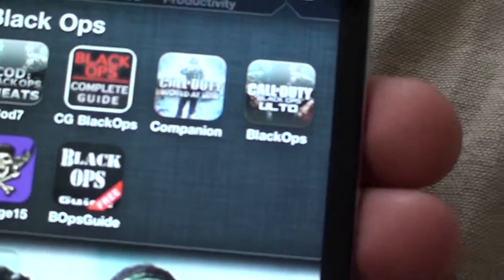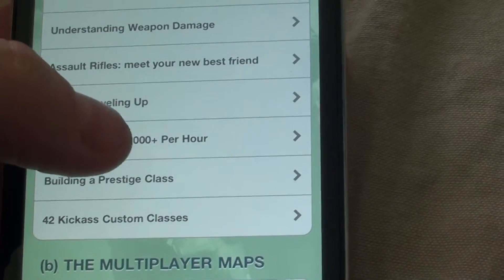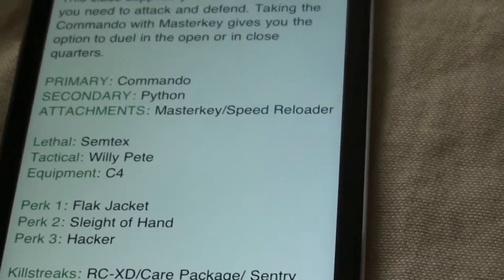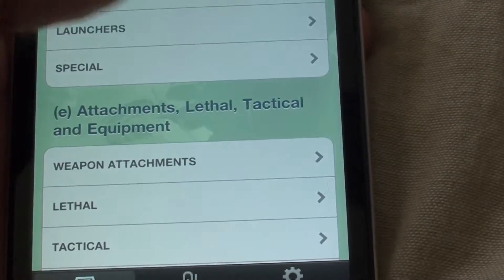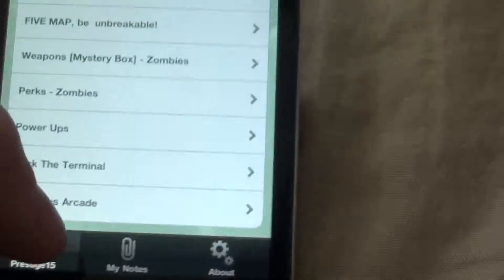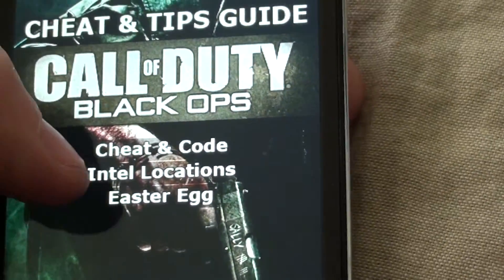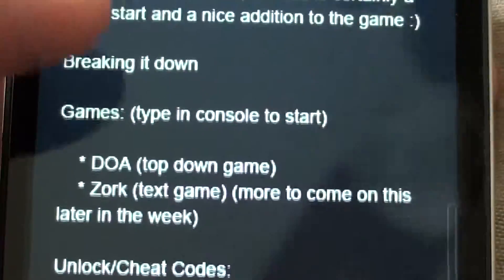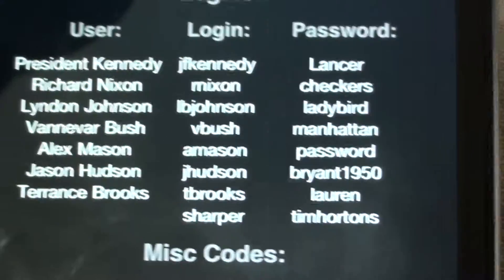cool ipod black ops apps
these are some cool ipod apps that really help me with black ops